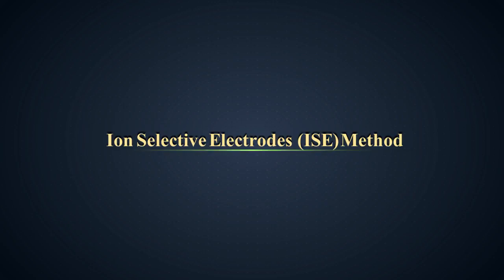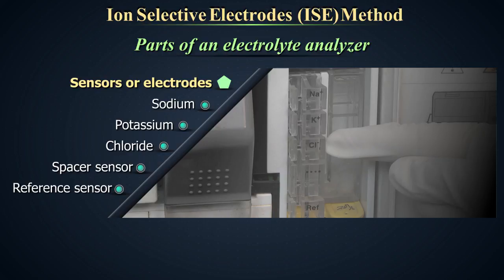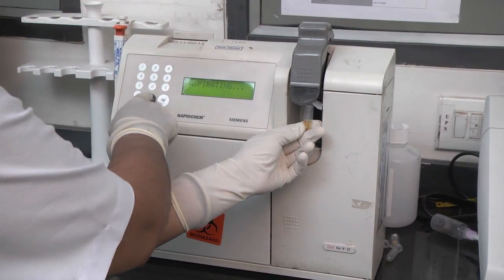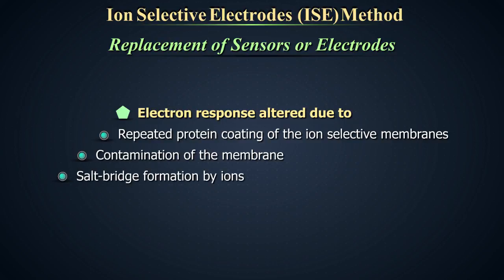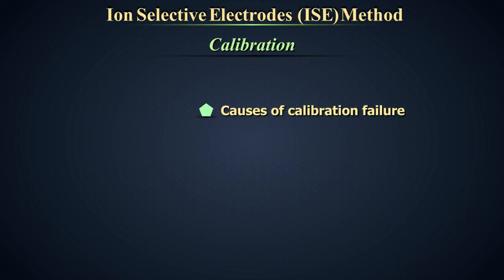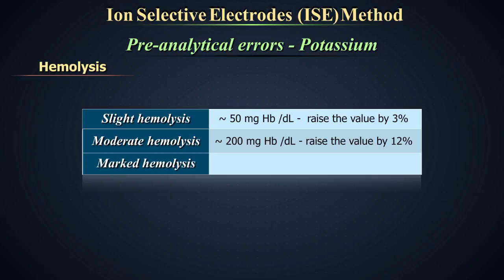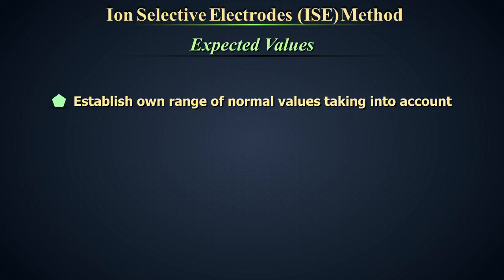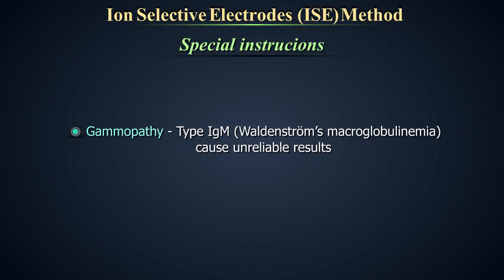ELECTROLYTES BY ISE METHOD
This video throws light on the Ion Selective Electrodes (ISE) Method of determination of electrolytes. It highlights the principle, parts of the electrolyte analyzer, its operation, maintenance, calibration and quality control.